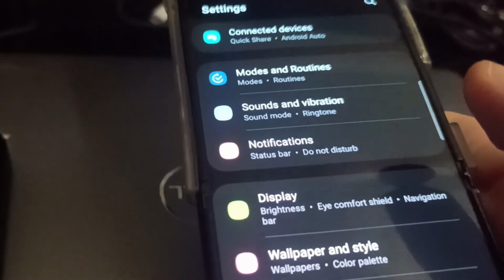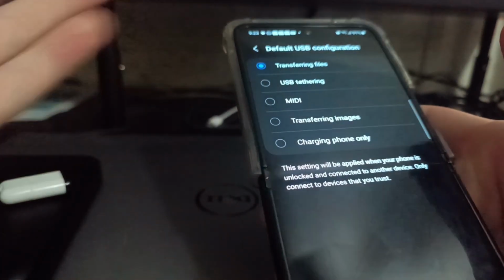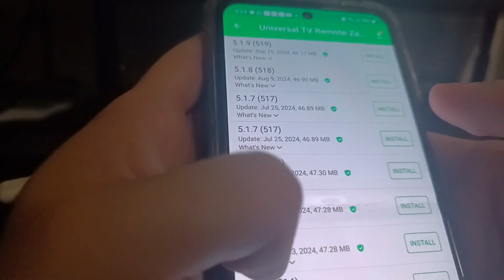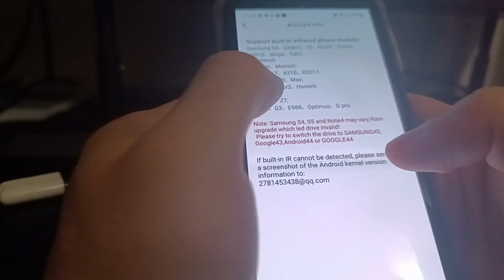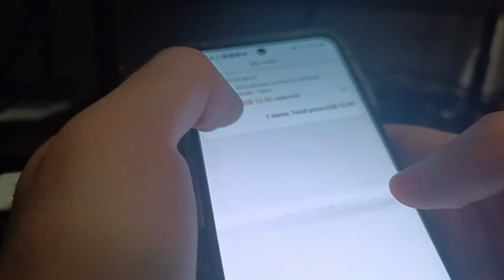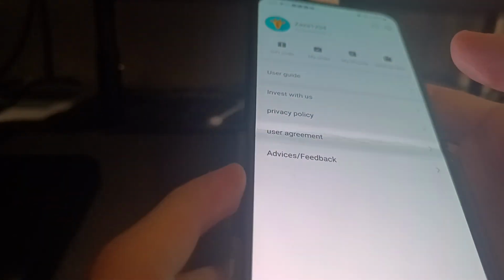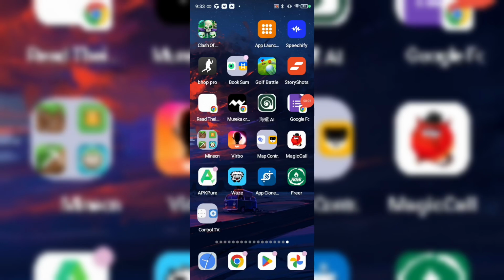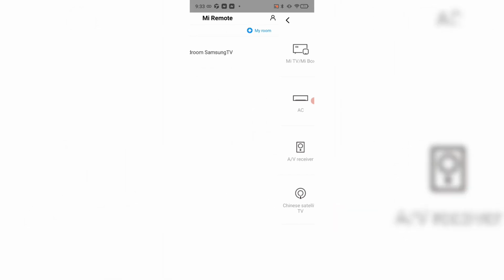How To Fix Zazaremote App Not Found IR Error